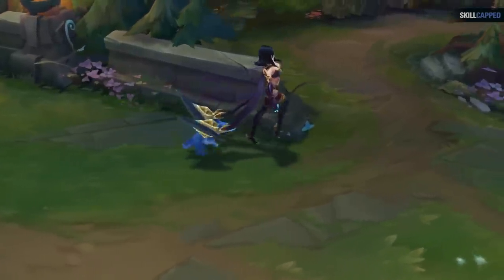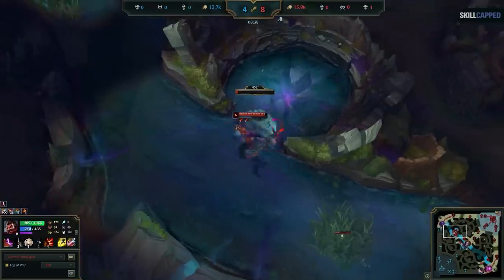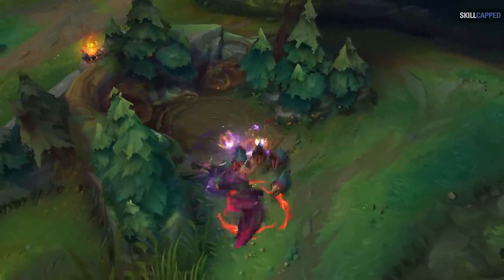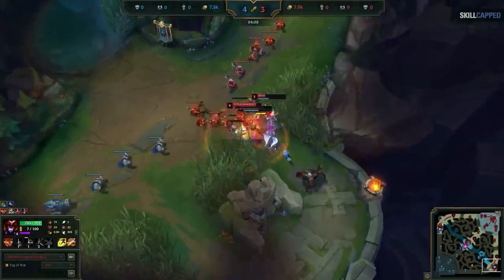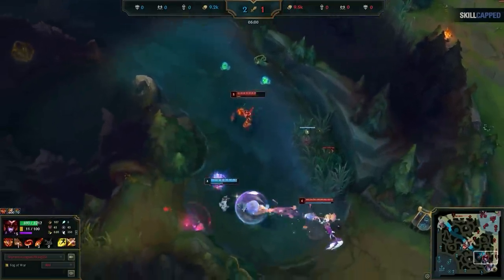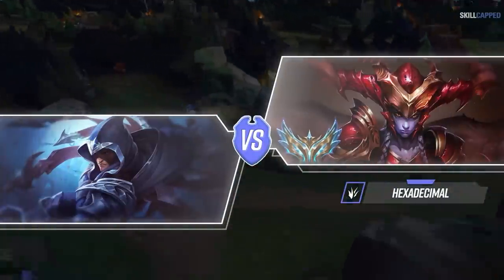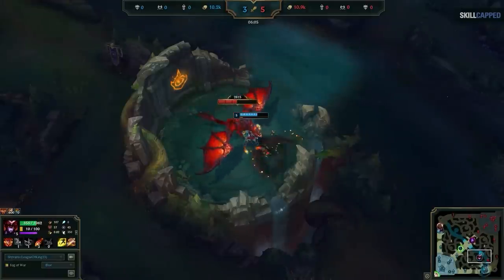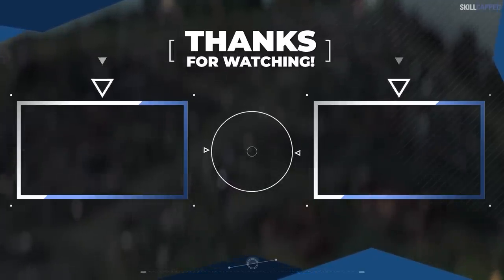The BEST Jungle Route YOU NEED TO KNOW in PRESEASON 2023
Concepts: league of legends,league of legends guide,lol guides,league of legends tips,league of legends coaching,league of legends season 12,how to get better at league of legends,skill capped,lol tips,lol tips and tricks,league of legends pro guides,how to improve at league of legends,league of legends rank up,jungle pathing,jungle routes,jungle clear,jungle preseason 2023,jungle season 13,how to jungle,jungle coaching,lol coaching,jungle guide,lol guide